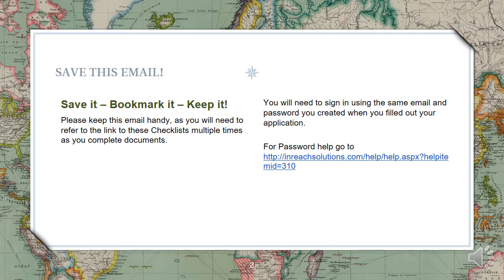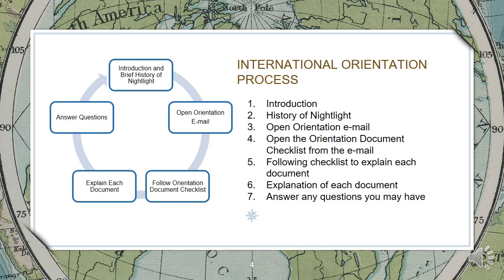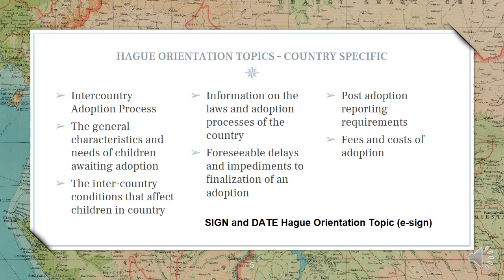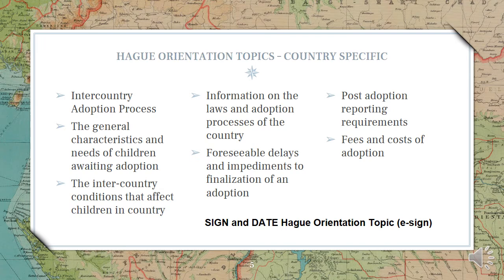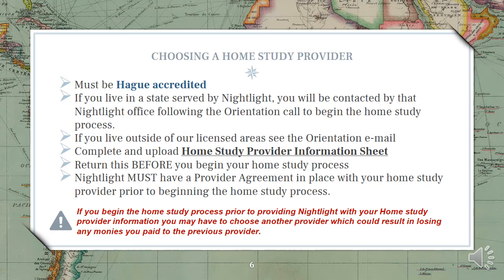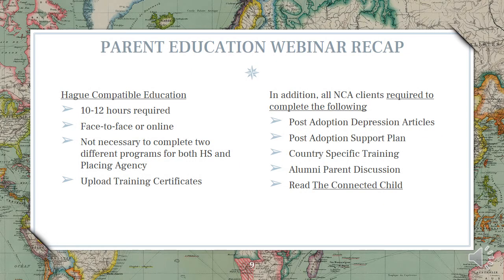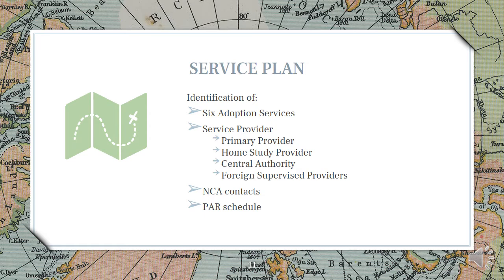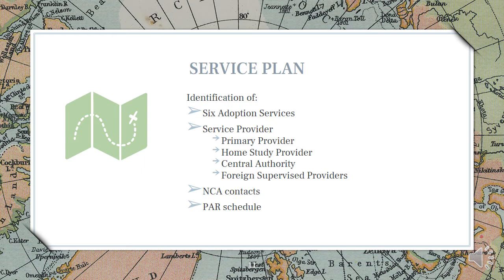Samoa Program Orientation